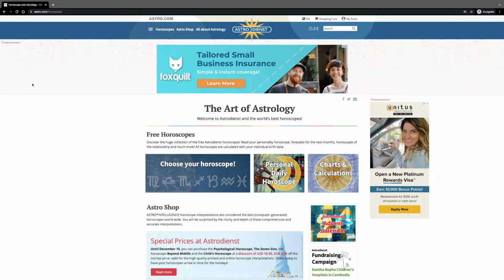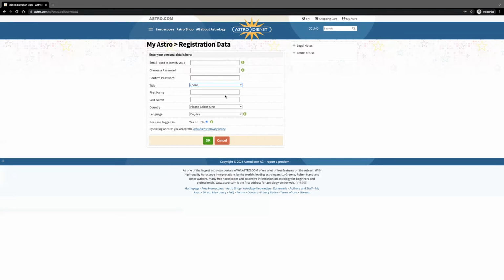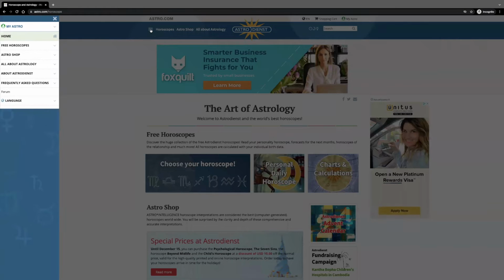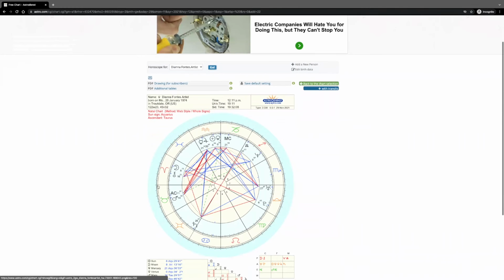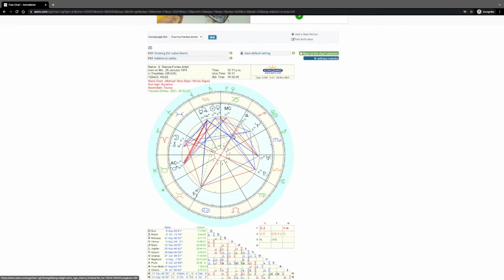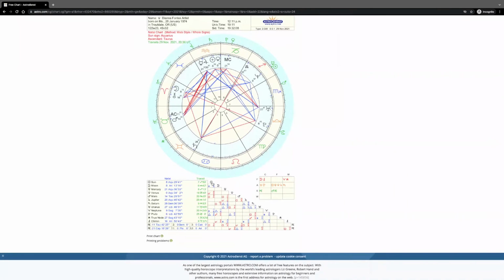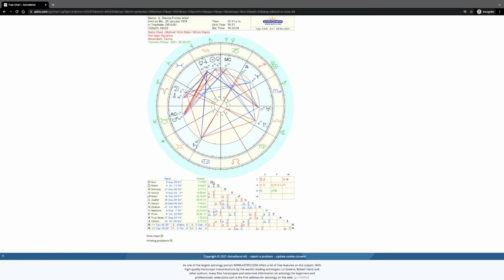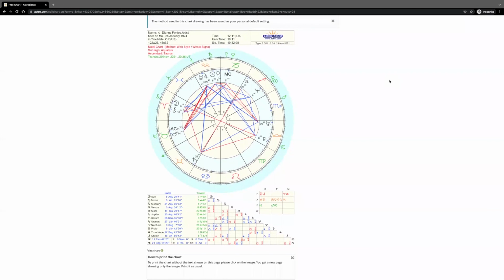How To Astro com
How to cast charts in Astro.com. How to change charts in Astro.com to Whole Sign Houses. How to add Chiron. How to update how Aspects are shown in the charts. How to see today's transits in Astro.com